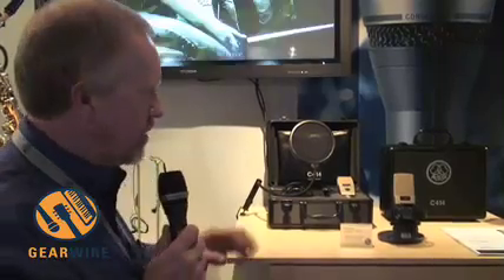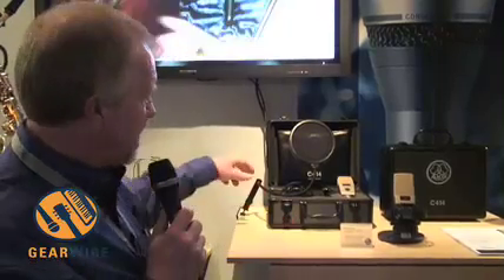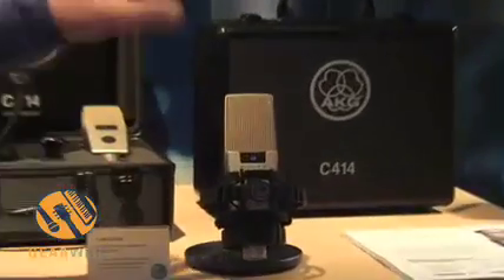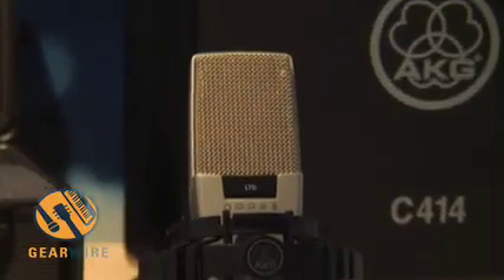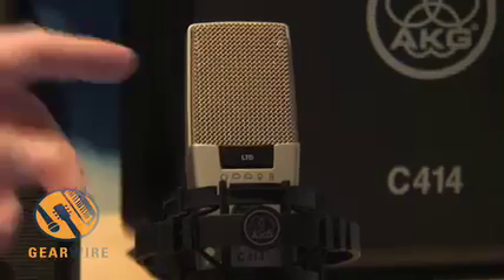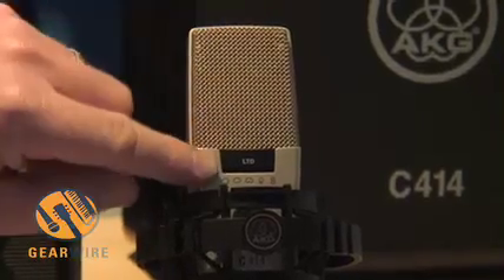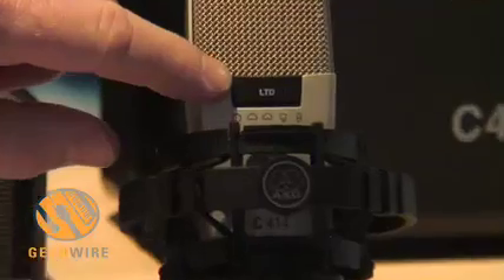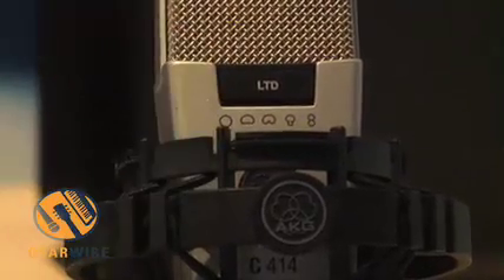AKG's Limited Edition C414 Mic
The 60th anniversary of AKG prompted the company to release this limited edition version of the original 414. The specs of the original condenser mic include
switchable bass-cut filters, three pre-attenuation pads, plus five switchable polar patterns. Check the demo video for details, and get an up-close look at this special 60th anniversary commemorative AKG condenser mic from the floor of Winter NAMM 2007.